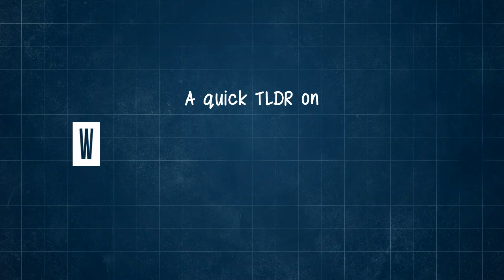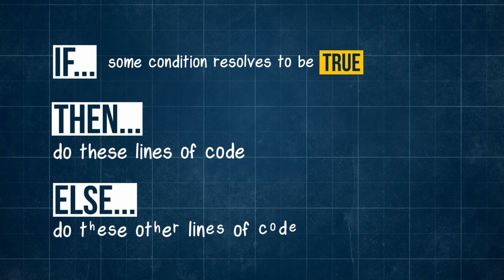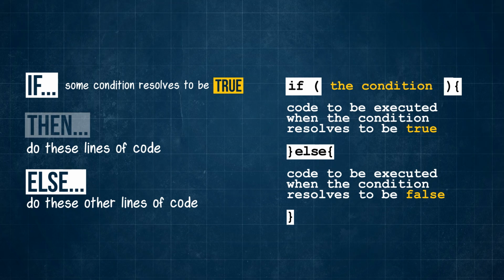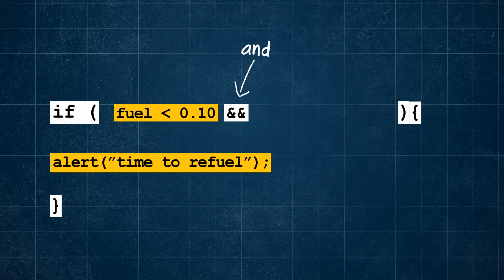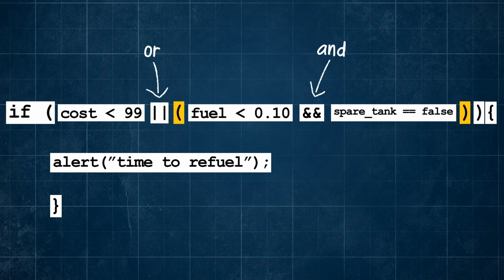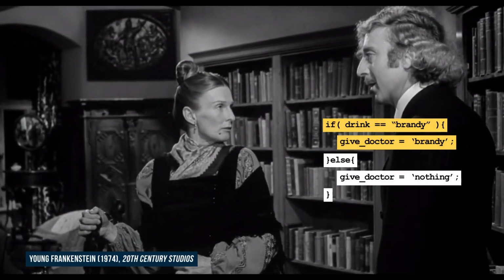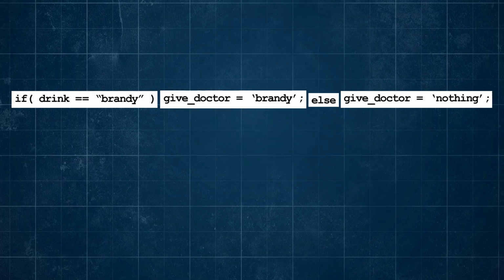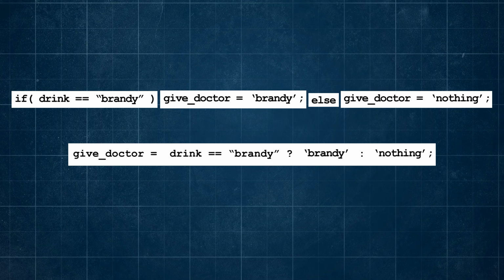Basics of Programming - 03 - If... Then... Else...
No matter the programming language, you always need a way to select between executing two different sections of code, depending on some condition. These are called conditionals, and they are what breathe dynamic life into our programming. Here we look at the most common type of conditional, IF... THEN... ELSE...

If/Then/Else is a conditional that lets us ask some question, and depending on if it resolves to be true or false, we can make a section of code be executed. There's a number of ways If/Then/Else can be written, but despite the syntax, it always works the same way.

In this series the basis of our examples are off two different programming languages, PHP and Javascript, but the principles can often apply to any other programming language.

Have a suggestion for what you'd like to see next?